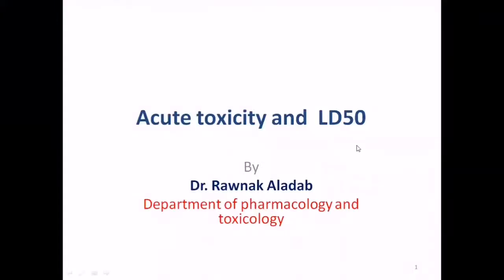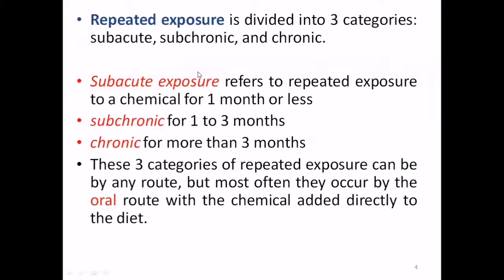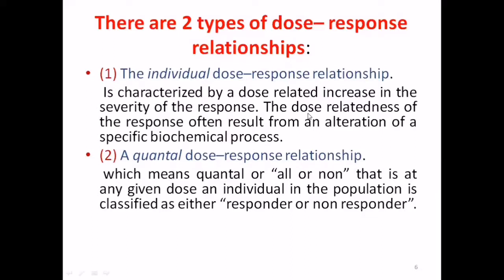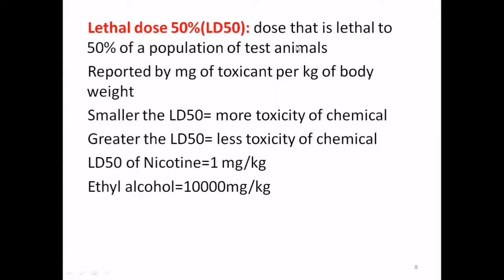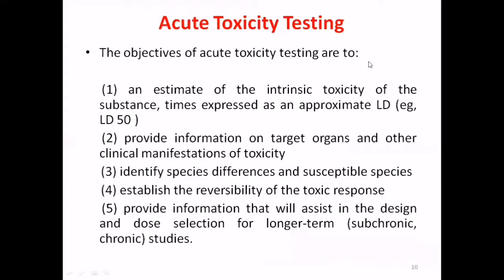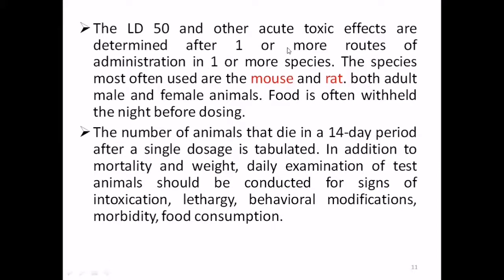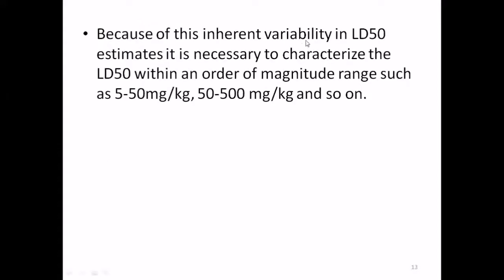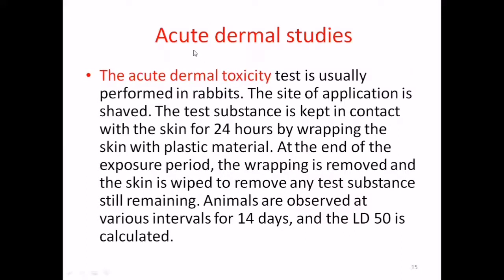Toxicology Lab 1